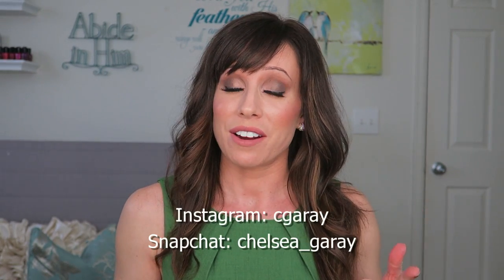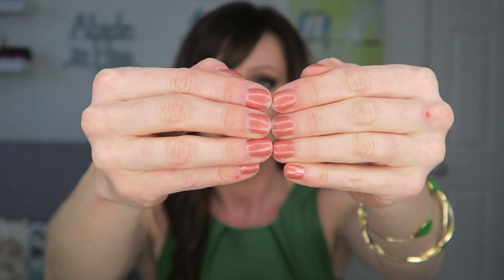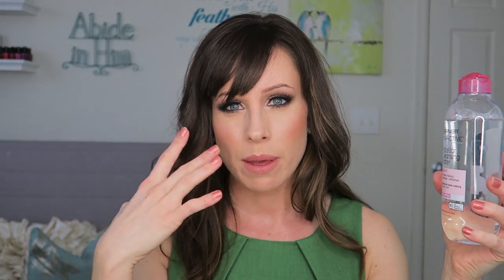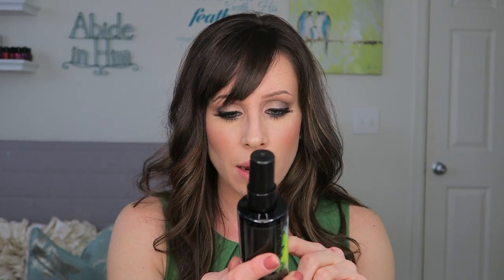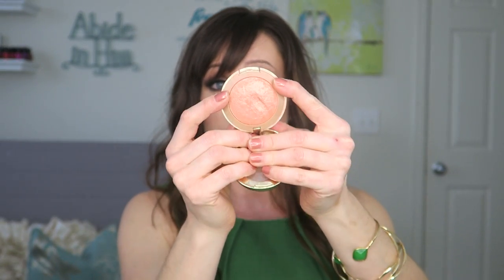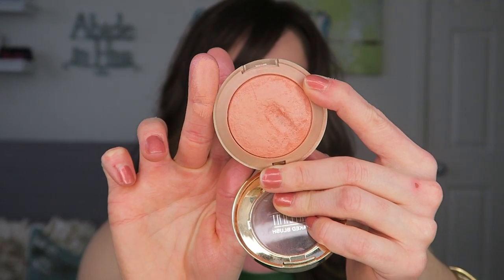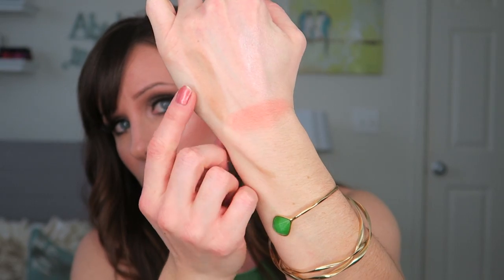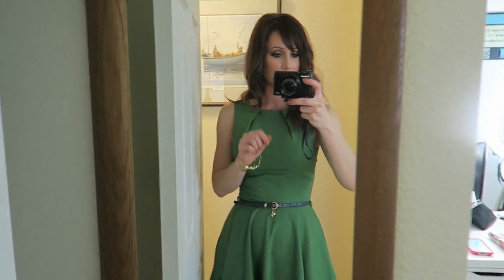FRIDAY LOVES | Hourglass Estee Lauder Rouge Bunny Rouge Milani Skindinavia Chocolate Wine!!!!!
Attention all chocolate lovers: I have found your wine!!! Makeup lovers: I have found some BEAUTIFUL things this week. Love you all--muah! XOXO

[ HEADLIINES ]

***My makeup collection video went up this week.

***The NEW Tarte Rainforest of the Sea foundation demo + review will be up Monday morning!

[Products Mentioned]
Chocolate Shop Chocolate Lover's Wine

February Favorites | Lorac Tom Ford Too Faced Ardell Stila Canon G7X

{Ebates} Get PAID to shop online. No joke cash back!
{Vitacost: Healthy Living} Click here to receive $10 off your first order

[Today's Look]